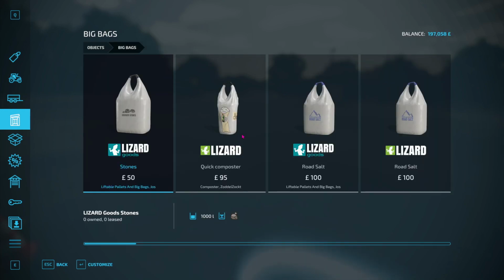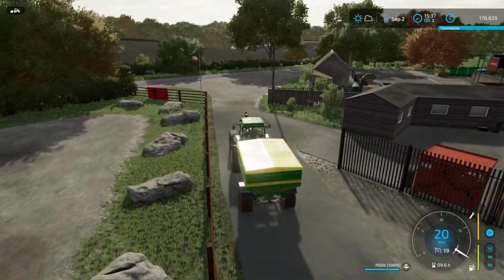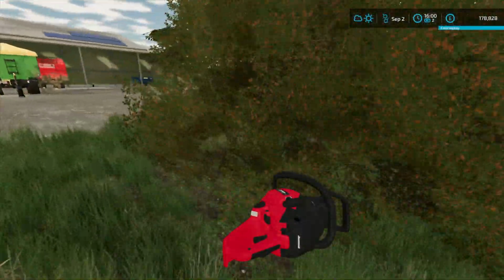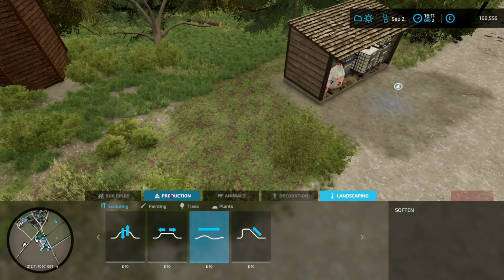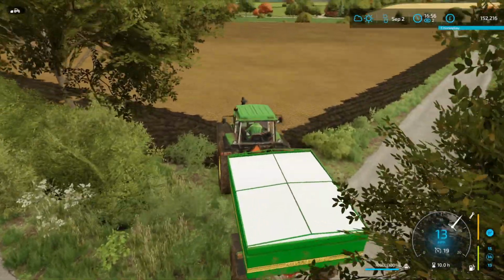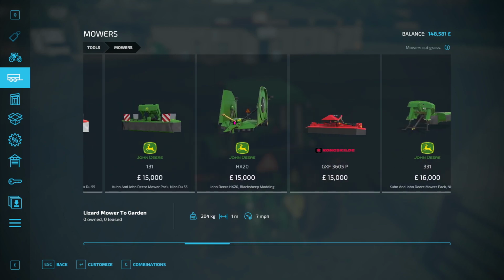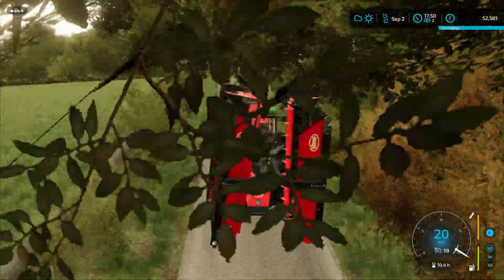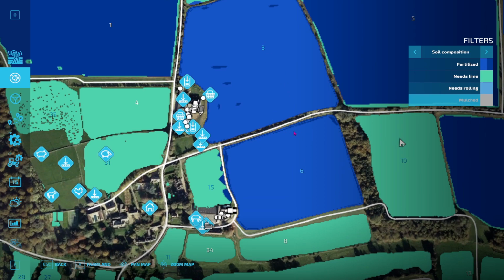Finally preparations are complete | Calmsden Farm | John Deere Appreciation | Farming Simulator 22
Cutting field 10 grass for the cows and maybe sheep. Animals are coming to the farm now.

Publisher: Giants Software

Music

My Details

Mods

Check Description in Episode 01. Thank you.